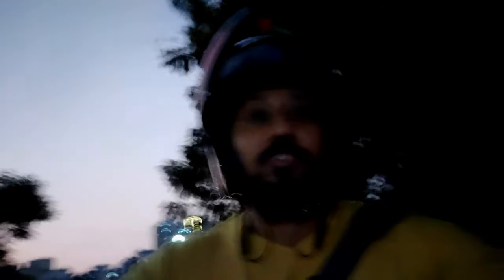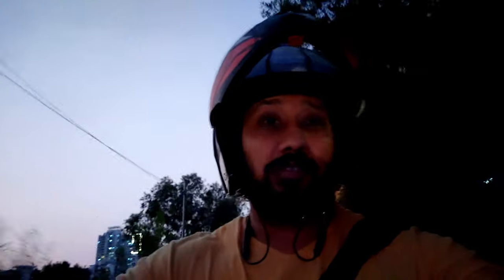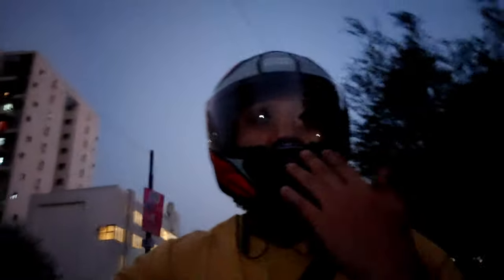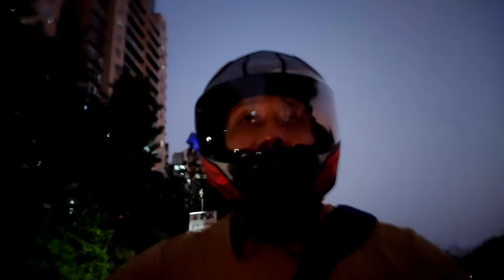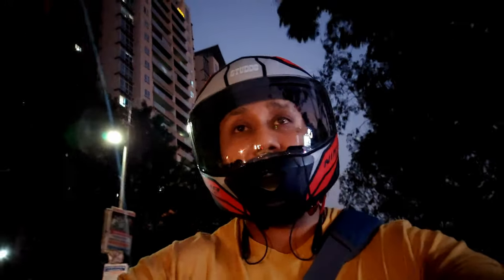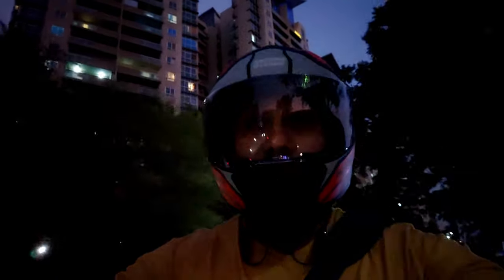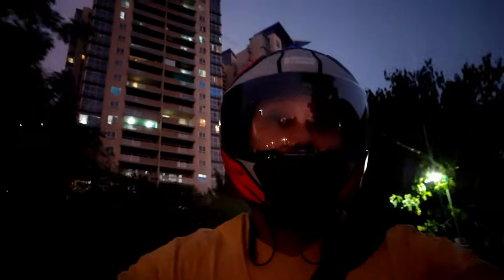OnePlus Bullets Wireless Z2 - Microphone Sound Test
Let's test the oneplus bullets wireless z2 microphone in different conditions and see how it performs.

OnePlus Bullets Wireless Z - Microphone Sound Test

Purchase Link :
OnePlus Bullets Wireless Z2

OnePlus Bullets Wireless Z Bass Edition